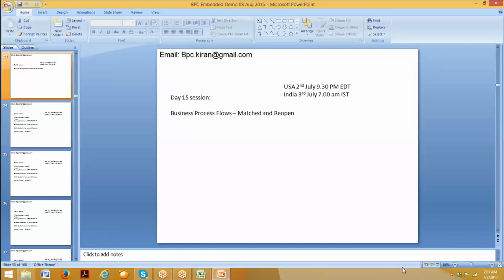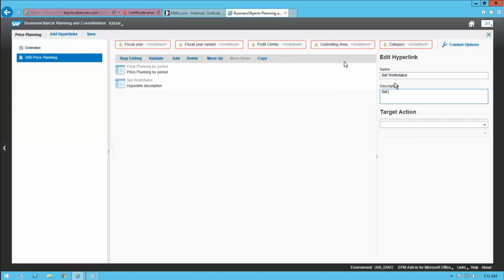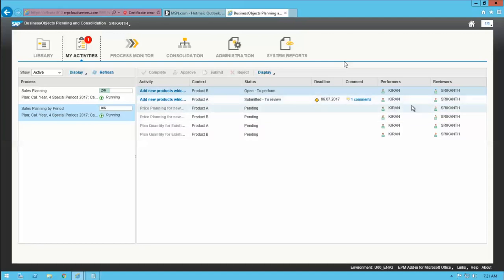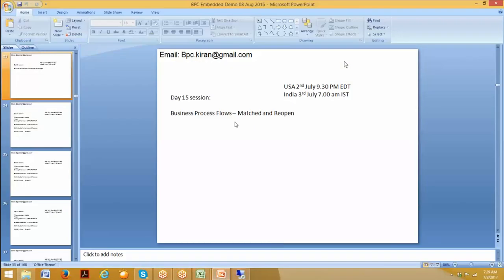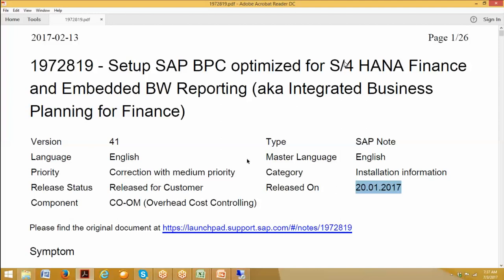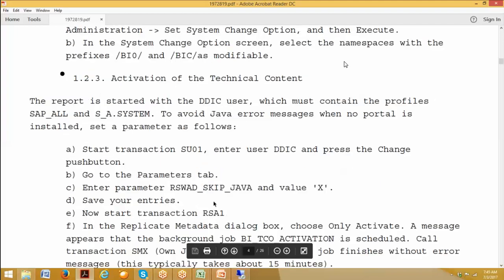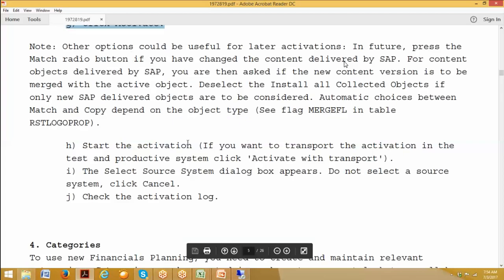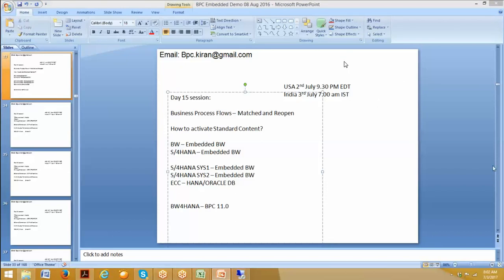BPC Embeded Day6